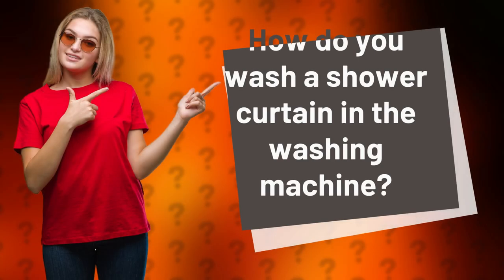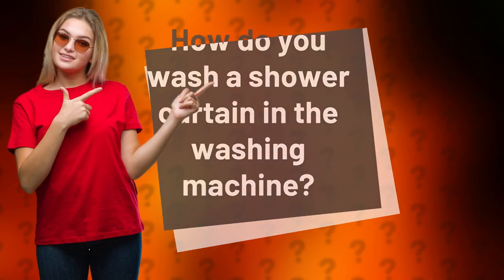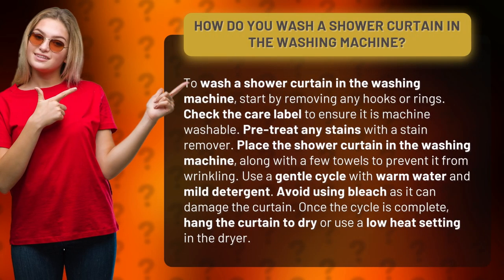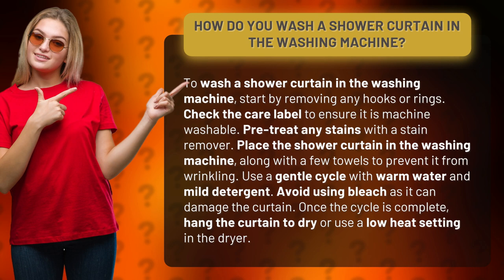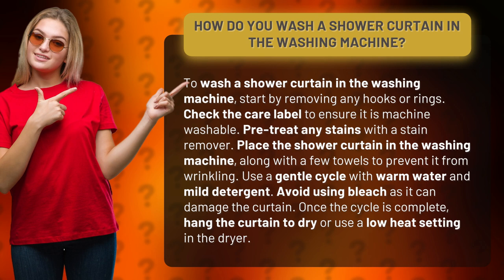How do you wash a shower curtain in the washing machine?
Discover the ultimate guide to washing your shower curtain in the washing machine! Say goodbye to tedious hand washing and hello to a quick and effective cleaning method. In this video, we'll walk you through the step-by-step process of getting your shower curtain sparkling clean. Learn how to prep, treat stains, and choose the perfect cycle for your machine. Plus, we'll share expert tips on avoiding common pitfalls, like using bleach. So get ready to transform your bathroom routine with this game-changing washing machine hack. Watch now and make your shower curtain shine like never before!